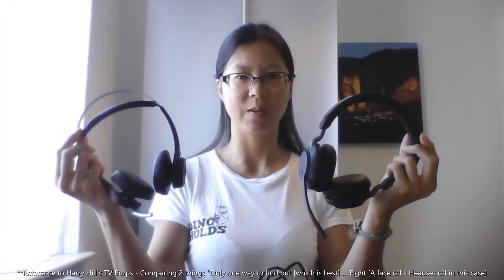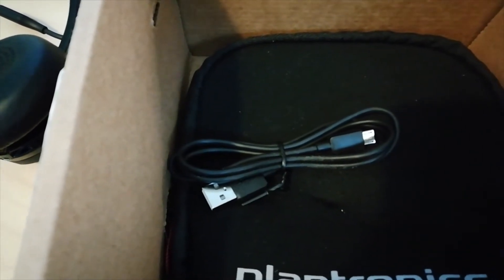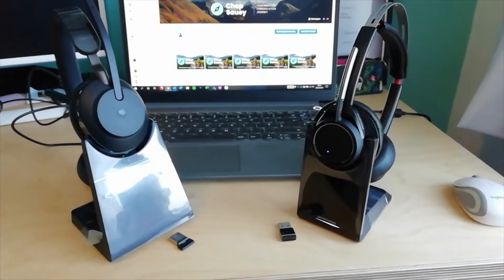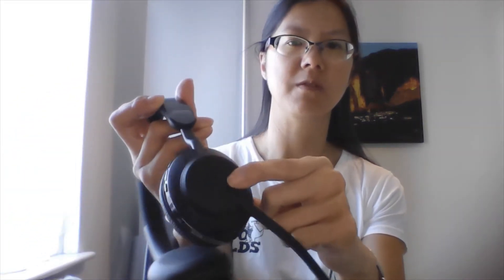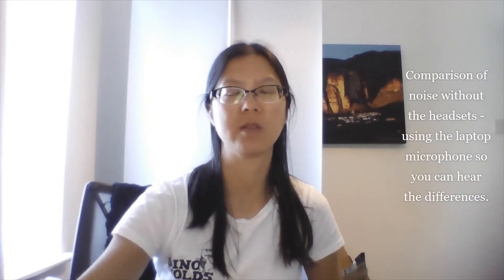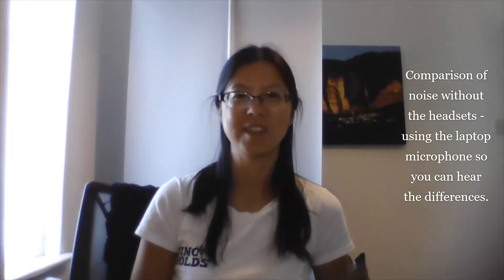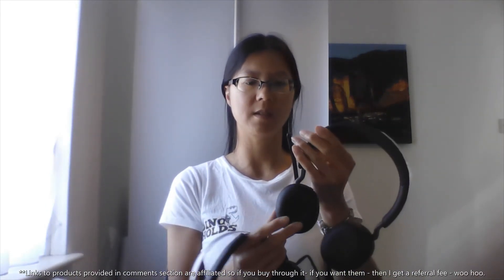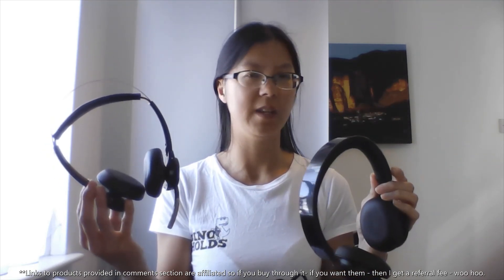Headset Face off - Comparison video between Plantronics Voyager Focus and Jabra Evolve2 65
Here's something completely different! On a tangent!  But which is best? There's only one way to find out ... Yes, a comparison between these brands - their  noise-cancelling microphoned headphones.

There is no battle as such, but an honest review from a non-techny person - me, and to give you a comparison of the functions, the noise-cancelling test, comfort from my point of view, the range from the laptop when wondering around as they are Bluetooth / wireless headsets.

I have never even considered being a reviewer, or making such a comparison video, but it felt actually quite useful to do.  With so many people now working from home, or working in new environments, investment into a decent pair of headphones with microphone seems sensible.  So before you take the leap, you might do your research.

So here's my view and I hope it helps you make a decision.  For me, it's nice to be able to have them both to experience.

I'd like to share them with you, so you can make your own decisions for your work or in life - whatever reason you need these headphones / headsets for!

Plantronics Voyager Focus UC with charging stand
Jabra Evolve2 65 with charging stand

And the Dinoholds t-shirt - Dinoholds makes Hand-crafted wooden climbing holds - can be found

This video was an impromptu attempt after having myself watched a few videos on comparing these two models of headphones  - after I decided that stereo was what I was looking for and noise-cancelling is what I would like.

It was also something different too Toastmaster evenings, but a new sense of adventure and bravery felt by myself after being a member now for nearly 4 months.

This is not scripted, not rehearsed, but these were perhaps 2nd or 3rd takes, and edited together, as it is not really ideal to create one continuous recording - with headsets to plug in and out of the laptop, to take on and off my head, and having to use a mobile to record some images as well as using video conferencing app as well as the laptop built in camera/video app.

It was quite fun to do, and put together, and by no means attempting to be technical.  I hope it's not boring, and just an honest run through of the headsets, and giving you the positive features that I liked.

Thanks very much for watching and I hope you found it useful.

You can visit different toastmaster meetings, they are worldwide and perhaps there is one in your corner of the world :)